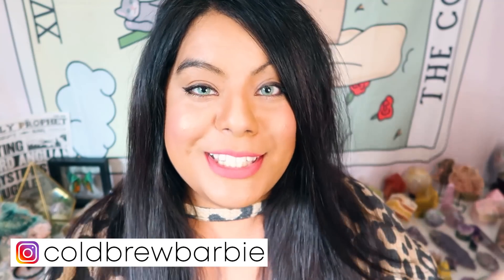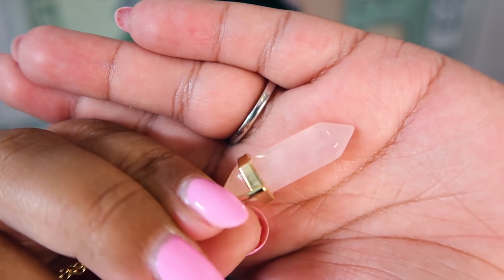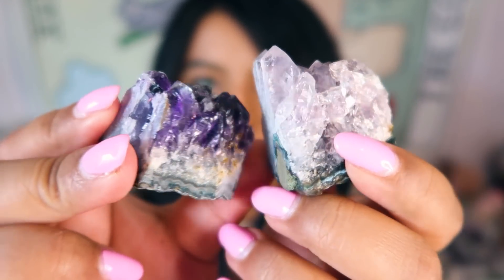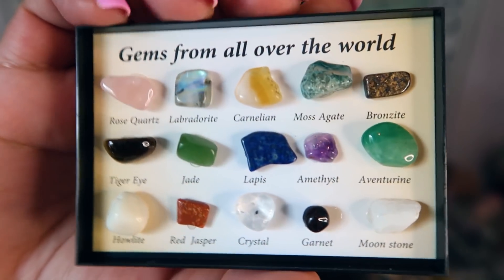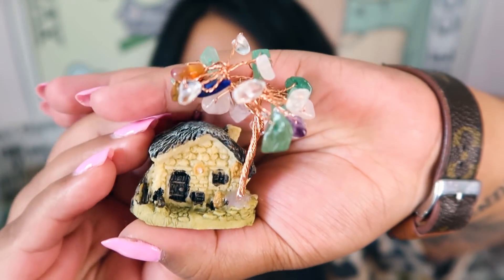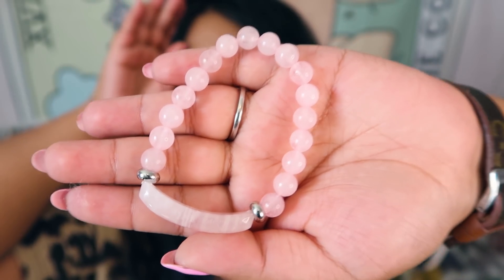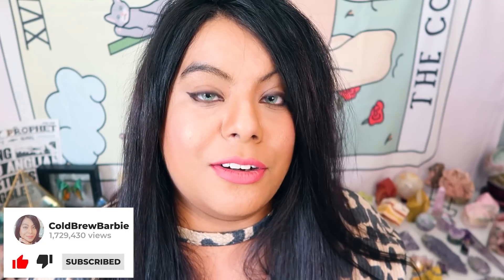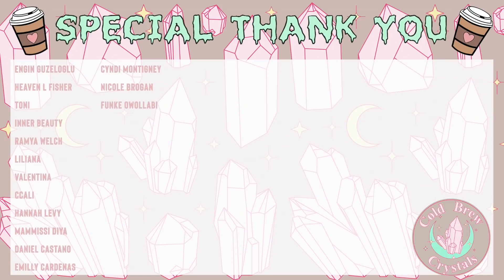BUYING CRYSTALS FROM ROMEWE & SHEIN | ROMEWE & SHEIN CRYSTAL HAUL | ARE THEY FAKE OR REAL?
Hey Witches!
In this weeks video we are BUYING CRYSTALS FROM SHEIN & ROMWE! I know you all really enjoyed the video about crystals from 5 below so I thought I'd investigate SHEIN & ROMWE!
Will the crystals from Shein and Romwe be FAKE or REAL?

***WHEN I ORIGINALLY  BOUGHT THESE CRYSTALS AND FILMED THIS VIDEO OVER A MONTH AGO THESE CRYSTALS  WERE LISTED ON SHEIN, THEY ARE NOW FOR SALE ON ROMWE***

Bracelet is sold out